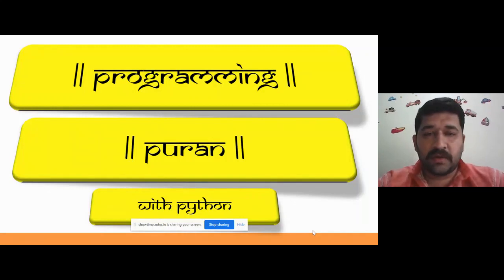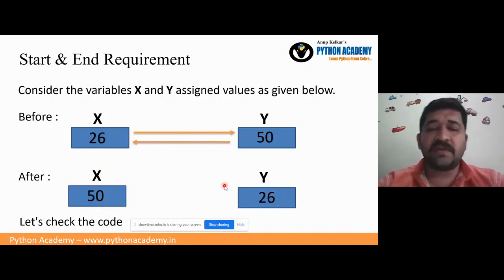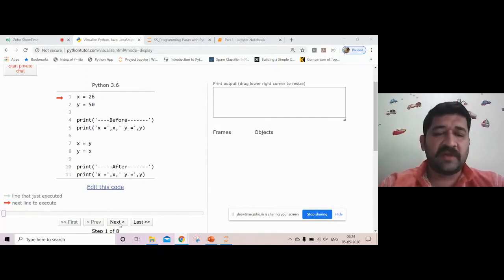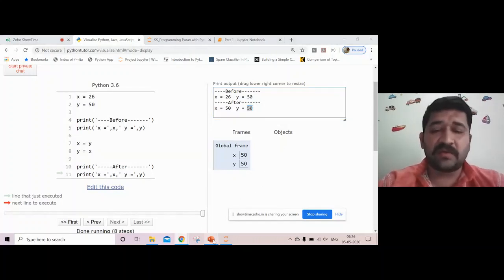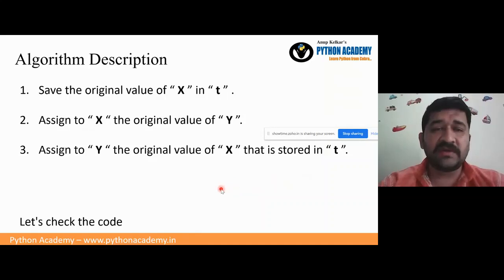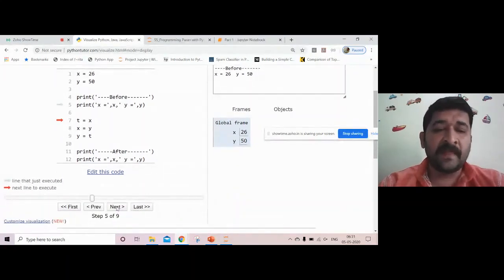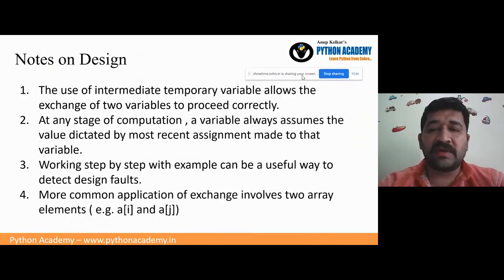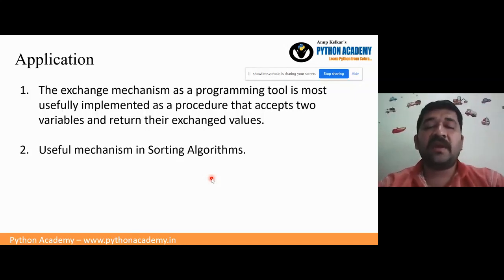2 PPP Exchange the Variables values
We are going to discuss and write a simple start program to exchange the variables values mainly know as Swapping. The program is simple but the way to reach the solution is step by step. This video will be the building block to start with coding and programming practice.